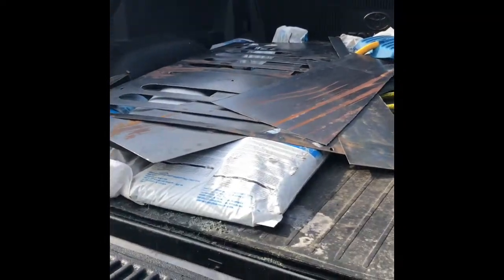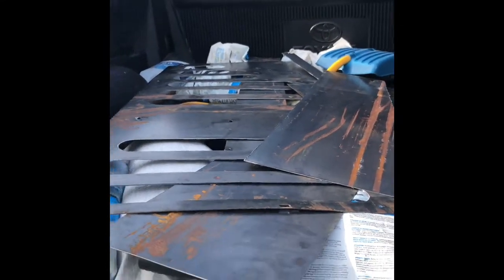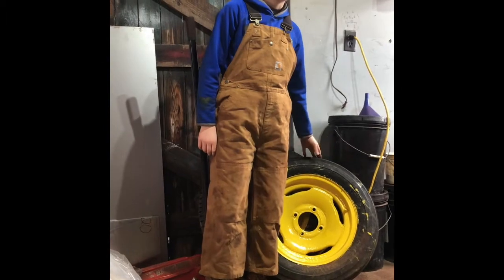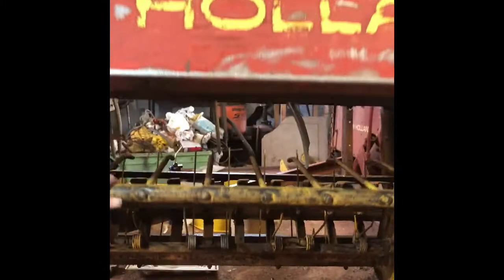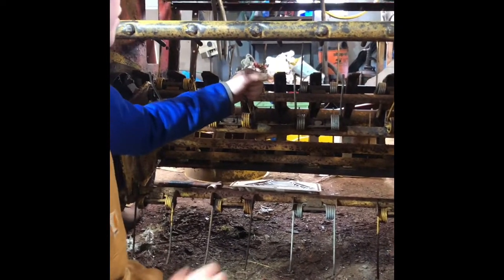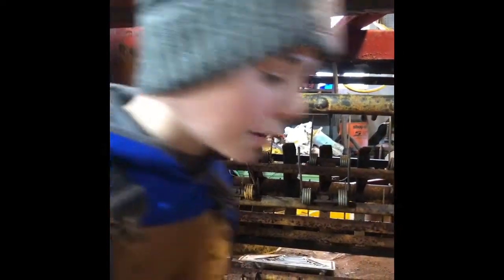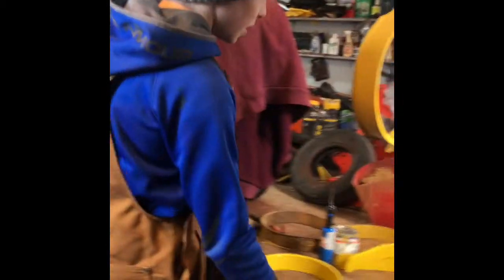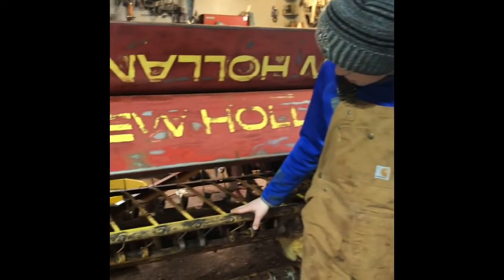What Is Left To Do On The Baler.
Today I was in the garage talking about my baler. Thanks to my sister Isla for filming me today again.

My name is Ian and I want to farm my dream is to be a small live stock farmer. Follow me along as I learn about farming and follow me as I become a YouTuber.